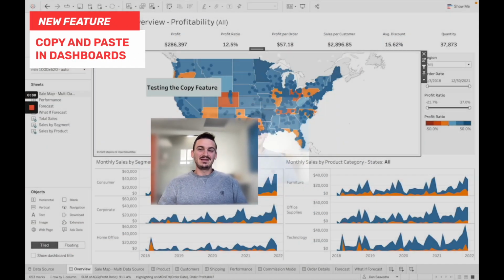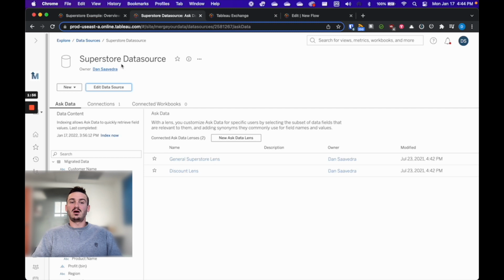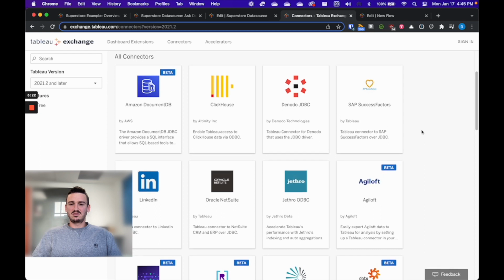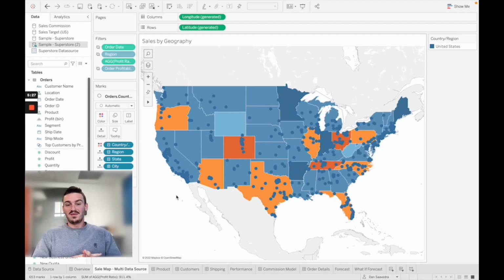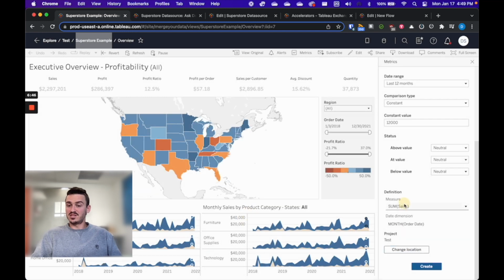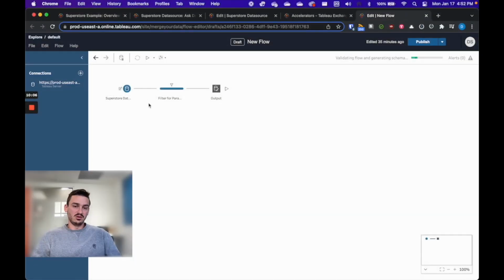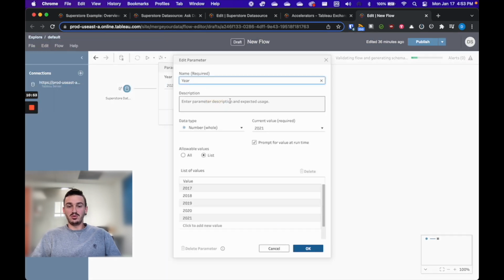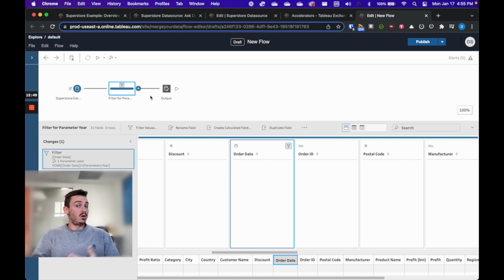Top New Features in Tableau 2021.4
I'm Dan, owner of MergeYourData.com. In this video I walk through the best new features for Tableau Online in 2021.4.

To book a free intro consultation for Tableau or other topics, schedule

Tableau is consistently building out new features in all of their products that make the Tableau platform enjoyable to use.

What are your favorite new features and which ones are you hoping will be added in the future?